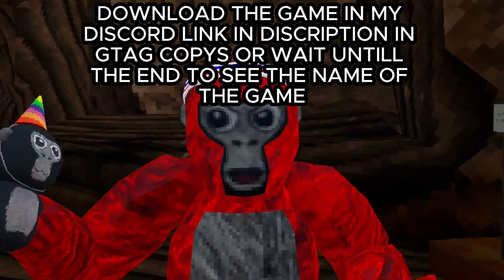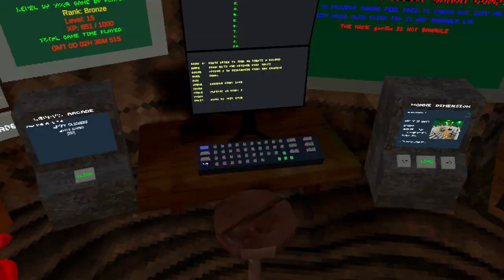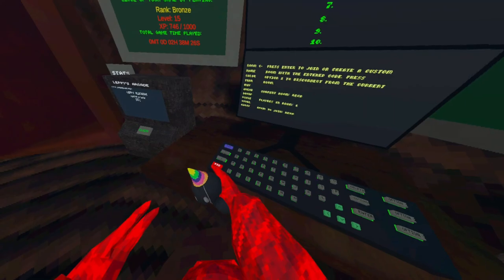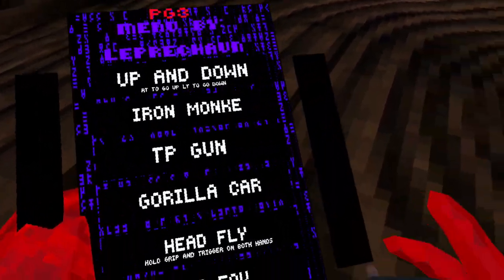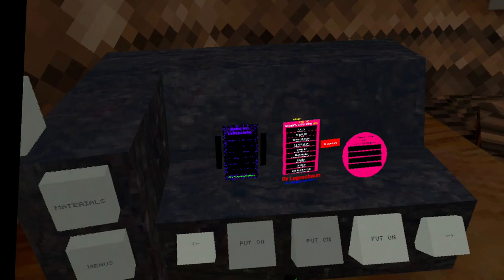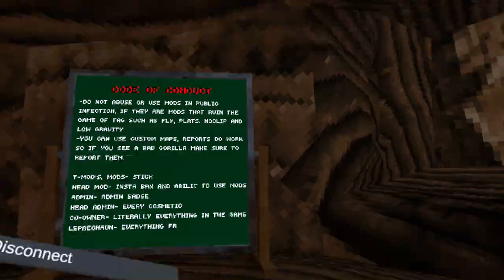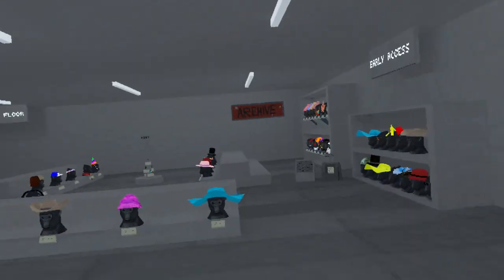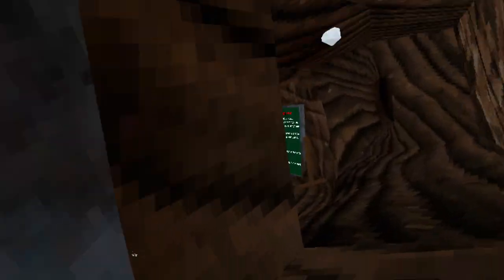The Best Gorilla Tag Copy On Itch.io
in this video i SHOWED THE BEST GTAG COPY Enjoy the video :)

Also Credit to @astro_vr8737 i Stole their tags lol

Gorilla tag
Fan games
Free mods
Mods
Modding
Gtag
Mod menu
Project dust
Cebus
Gtaggg
Monke buddys
Astral tag
GORILLA TAG VR
gtag
oculus quest 2
oculus
VR
ii's Stupid Mod Menu
Mod menu
Mod
Cheats
Menu
shibaGT
Bark Mod Menu
Legal mene
UNABNNABLE MOD MENU
Pbbv
Daisy09
Echo
J3vu
Gorilla tag
VR
Funny
Trolling
Troll
Live streams
Other YouTubers
GLITCH
GAMEBREAKING GLITCH
GTAG
gorilla tag
VR
glitch
minigames
pbbv
daisy09
echo
Mods
Fan Game